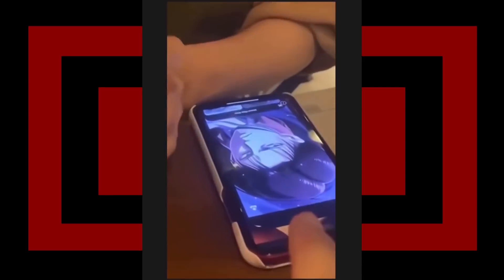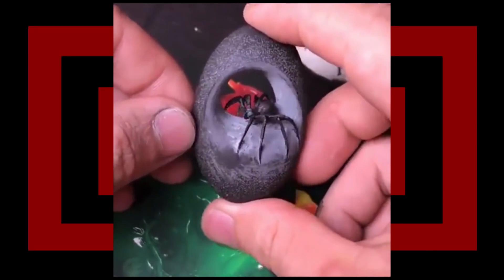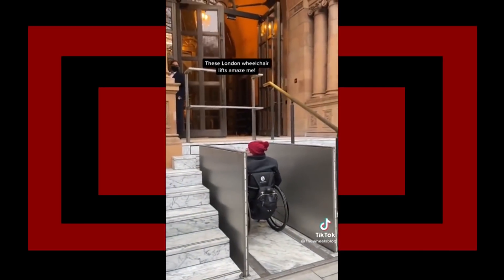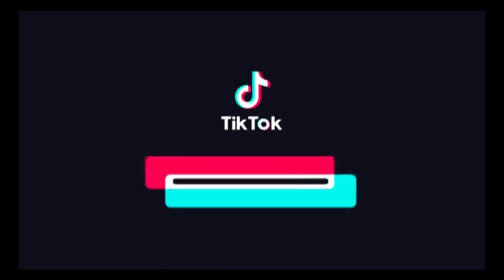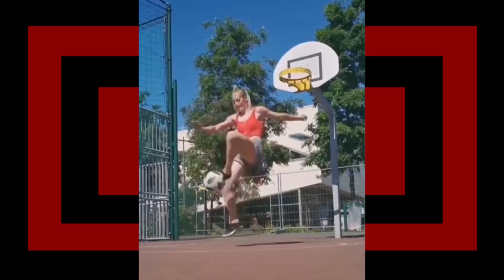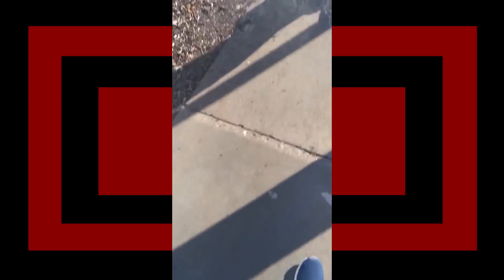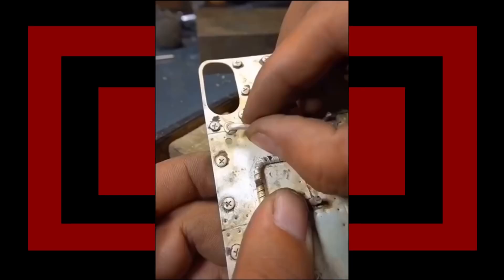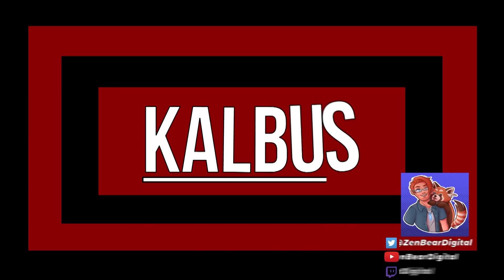r/NextF*ckingLevel | SQUIGGLY CHAIR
looking at some r/NextF*ckingLevel top posts with Zen on reddit, hope you enjoyed.